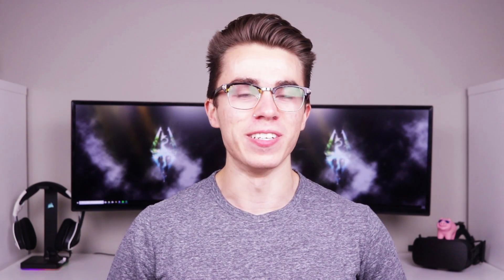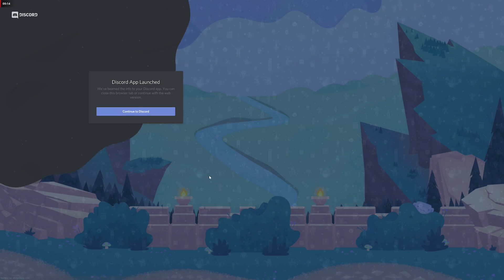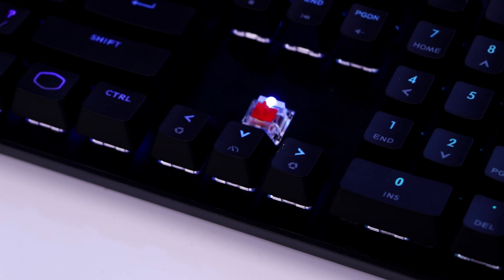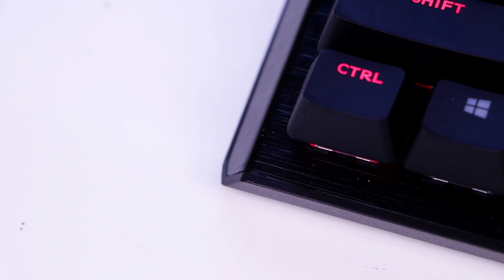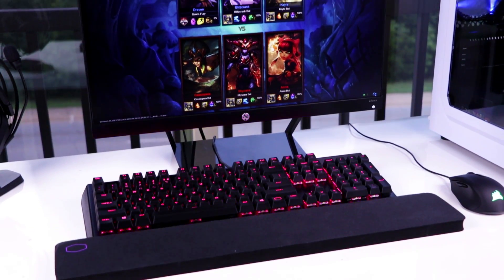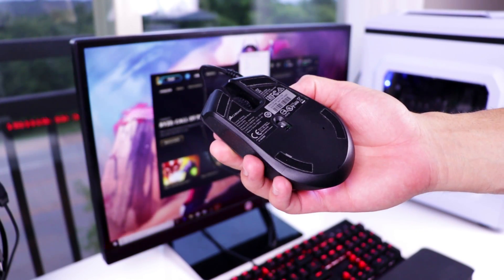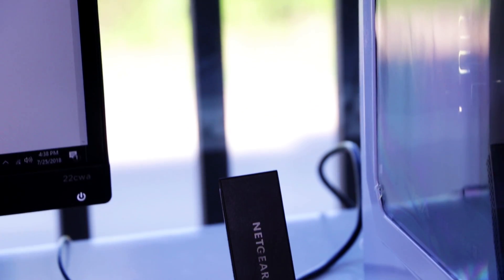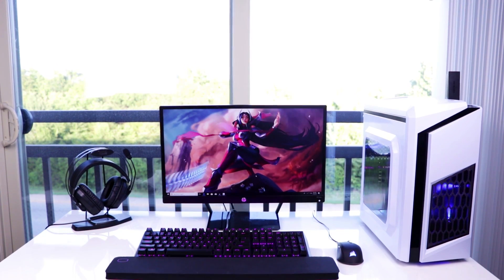$600 COMPLETE PC Gaming Setup Guide 2018!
Hello and welcome to another complete PC gaming setup for $600 this time for league of legends! All products shown in this video can be check out in the links provided below! ↓

Links:

Cooler Master CK552 RGB Mechanical Gaming Keyboard:
US (CK550, same)
UK (CK550, same)
CA (CK550, same)
DE: N/A
(US Only)

Cooler Master WR530 Wrist rest:
US: N/A
DE: N/A

Netgear AC1200 Wifi Adapter:
DE (similar)

Buy the POWER SUPPLY here:
US (similar but cheaper)
CA (similar but cheaper)